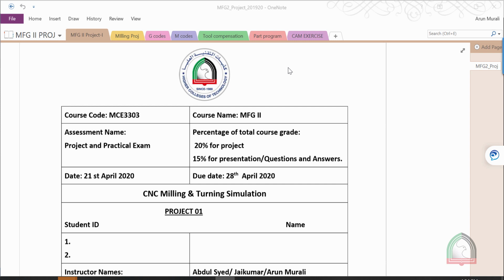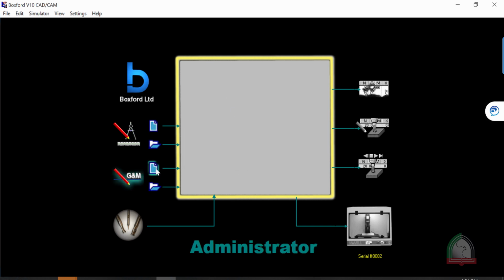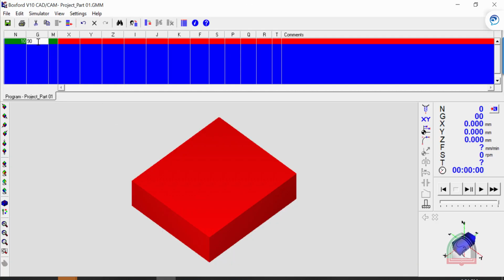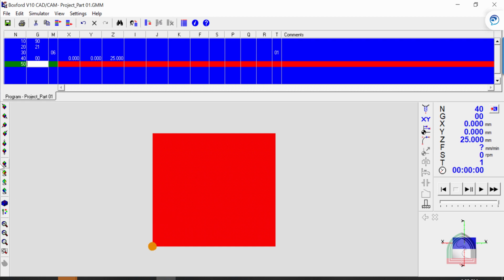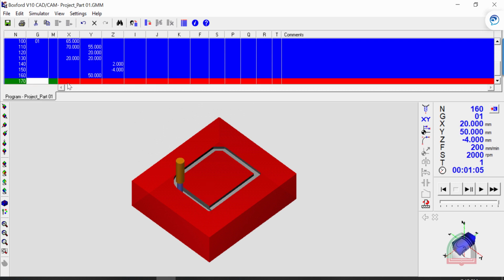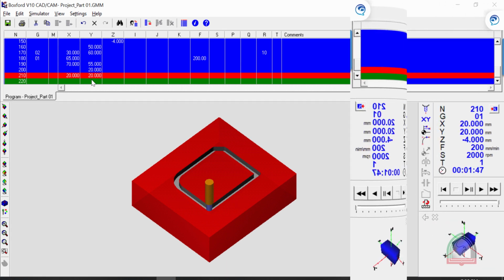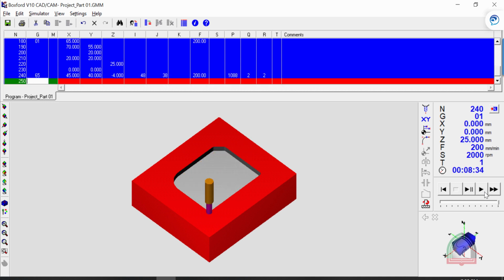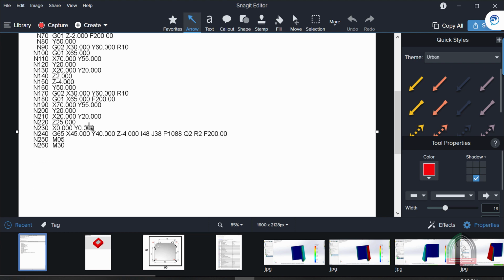G&M codes for Boxford CNC_CAM